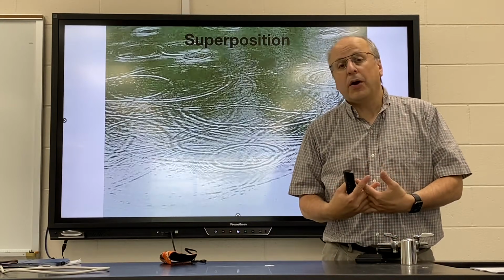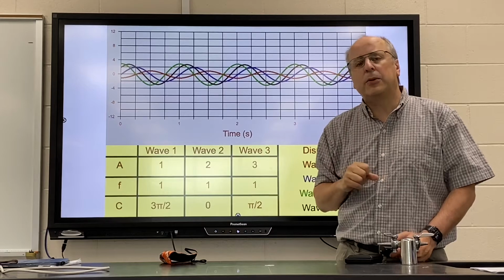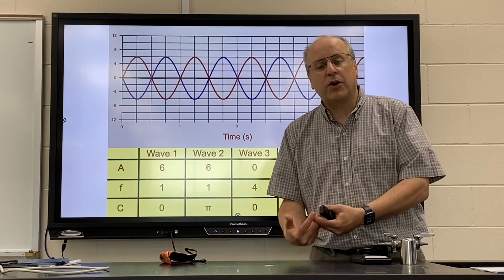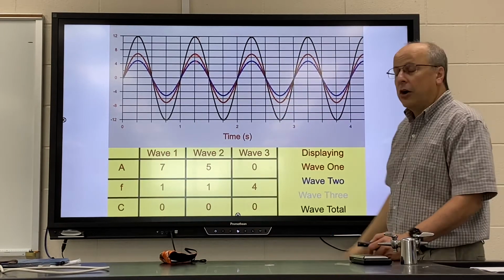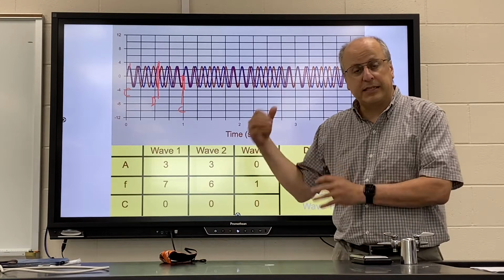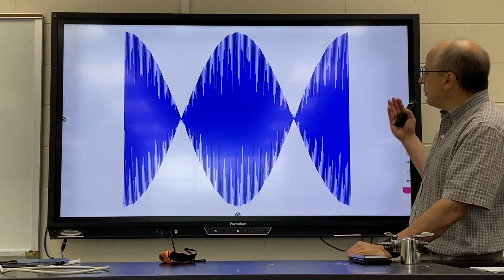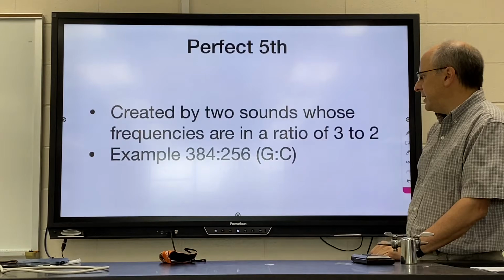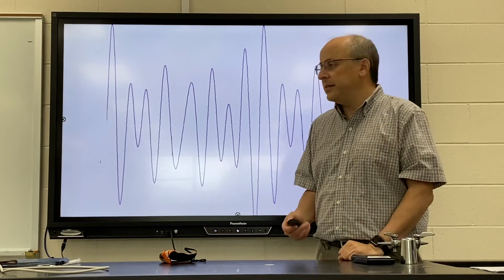Combining Waves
Notes for students at home